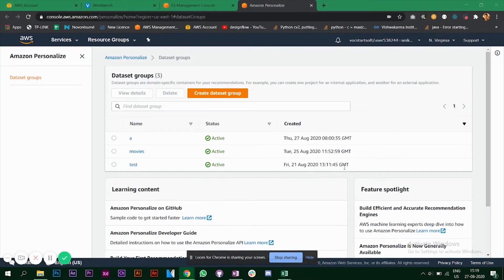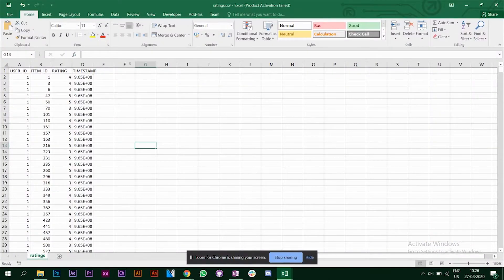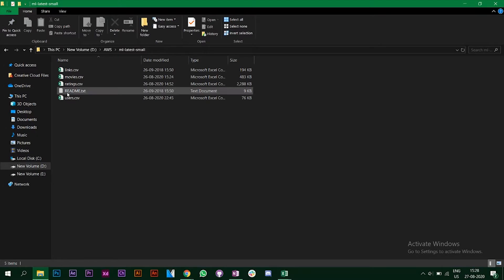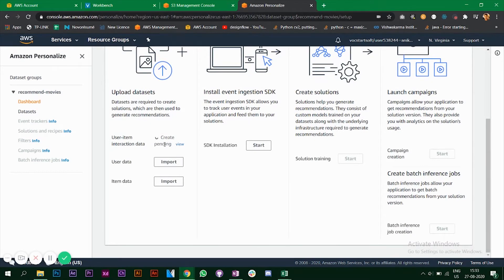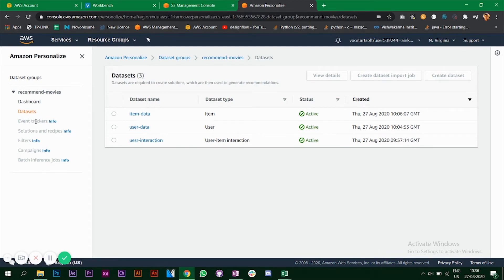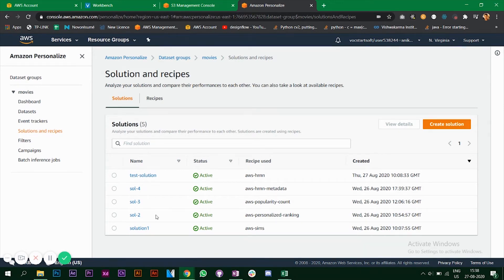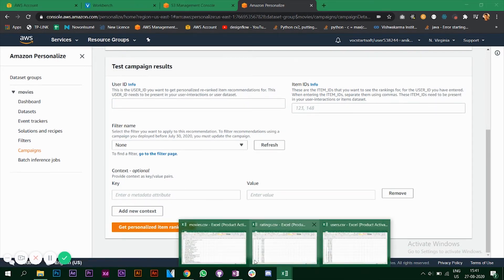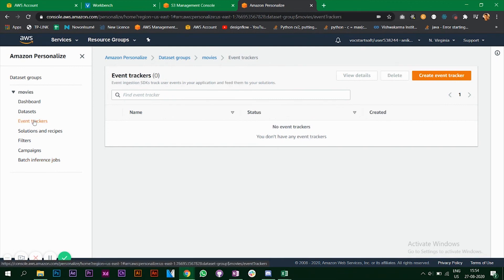Building recommendation systems using Amazon Personalize | AWS Machine Learning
Amazon Personalize is a machine learning service that makes it easy for developers to add individualized recommendations to customers who use their applications. It reflects the vast experience that Amazon has in building personalization systems.

Bucket Policy json:
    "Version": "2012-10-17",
    "Id": "PersonalizeS3BucketAccessPolicy",
    "Statement": [
            "Sid": "PersonalizeS3BucketAccessPolicy",
            "Effect": "Allow",
            "Action": [
                "s3:GetObject",
                "s3:ListBucket"
            "Resource": [
                "arn:aws:s3:::bucket-name",
                "arn:aws:s3:::bucket-name/*"